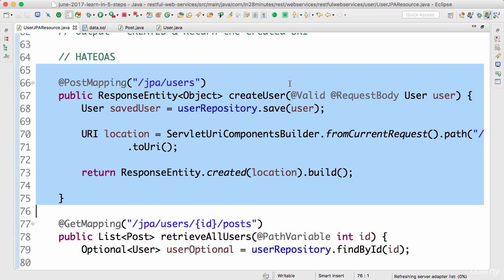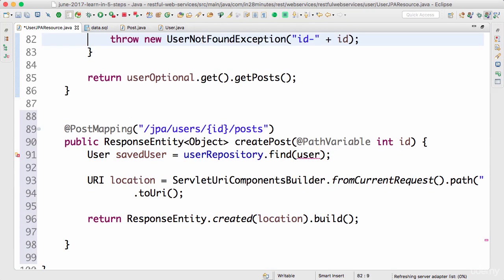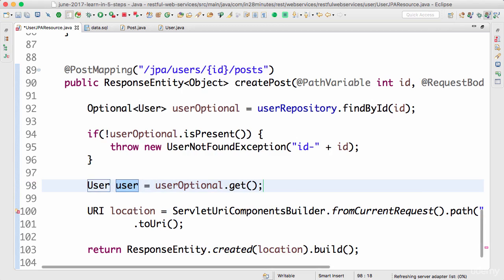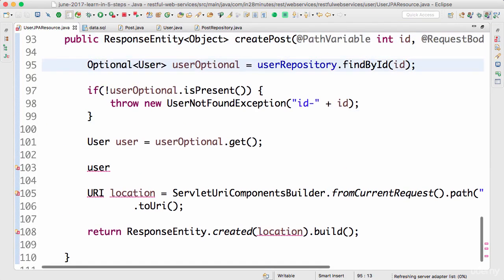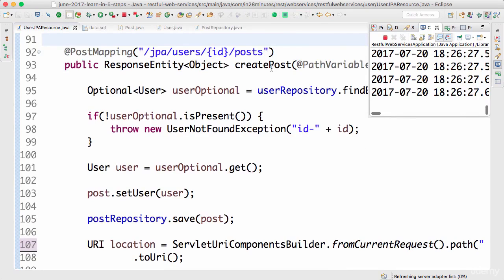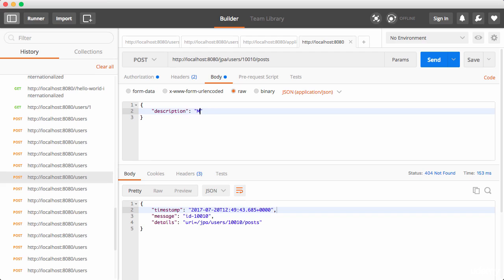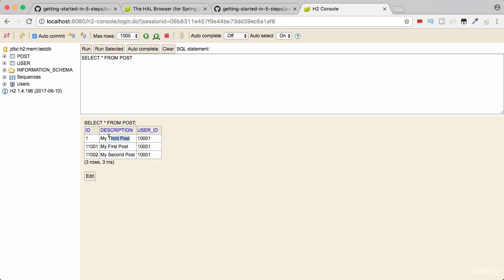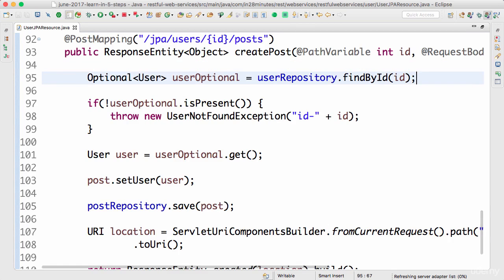047 Step 35 Implementing a POST service to create a Post for a User